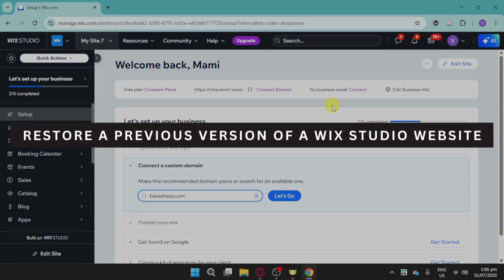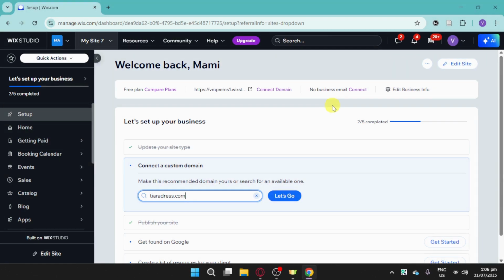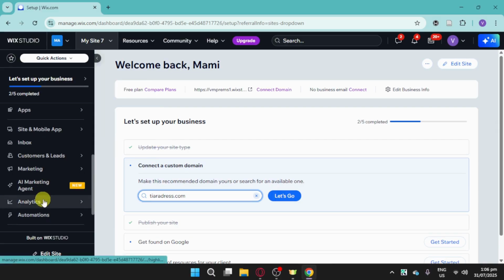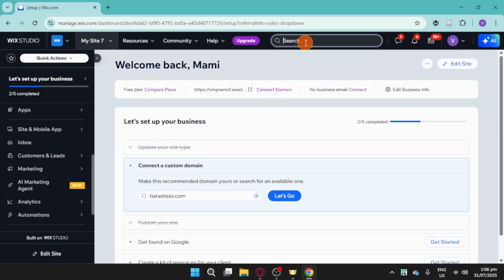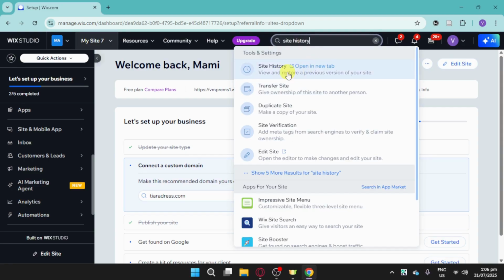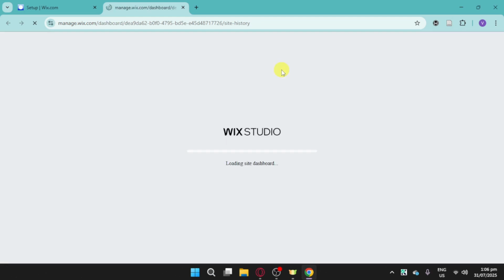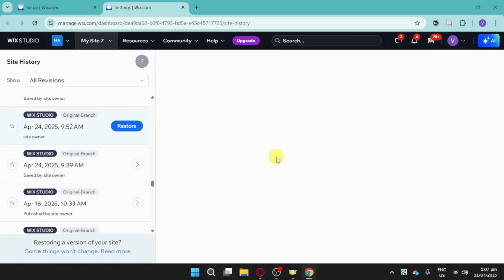How to Restore a Previous Version of a Wix Studio Website